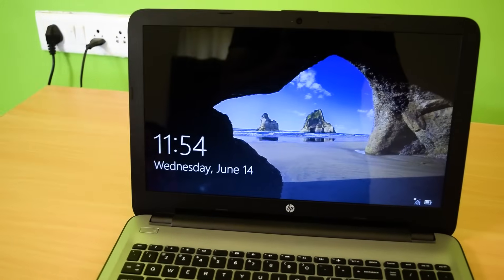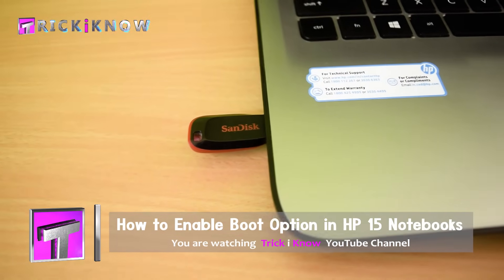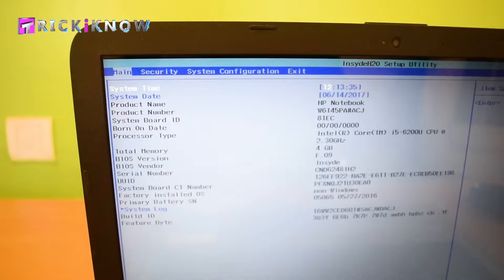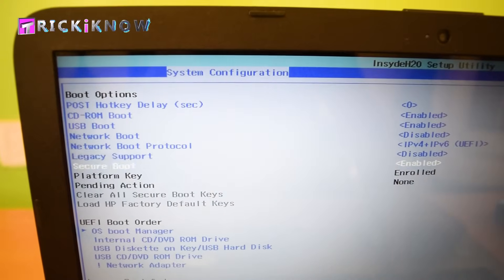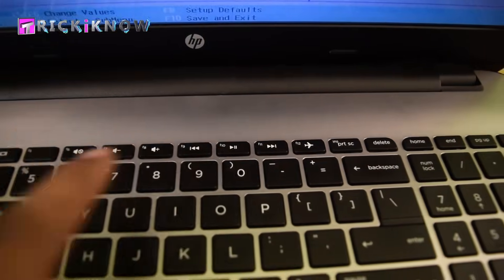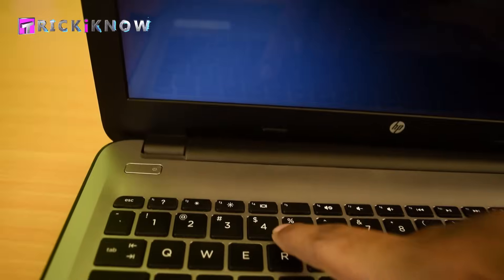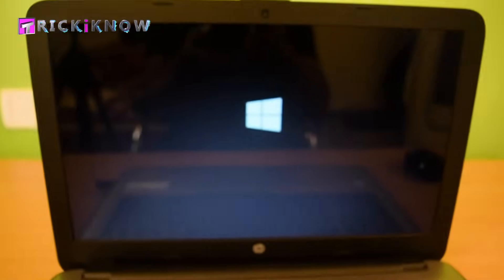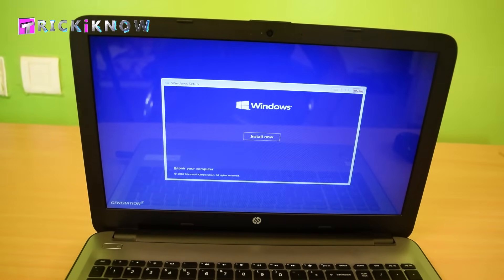How To Install Windows 10 on HP Notebook 15 from USB (Enable HP Laptop Boot Option)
In this video you will learn, how to enable the USB boot option in HP 15 Series Notebook Laptops to install windows 10, 7, 8.1 from a bootable USB drive or DVD drive.

In the order to boot from USB or DVD media first you have to enable the boot options from the bios setup, then you will need a bootable USB drive to perform the windows installation. Watch my full video to perform the windows installation in 2 minutes.

Extra Benefits: By using this process you can able to install more OS like Kali Linux, Ubuntu,  MAC, etc on your HP Notebooks.

►► The Gadgets I Used to Make this Video ❤

Thank you !! for watching my video hope you liked and enjoyed my video, I will try to provide this type of High-Quality Video Tutorials on my YouTube Channel. Thank you again, See you in my next video :)